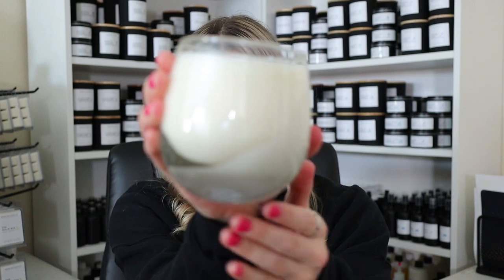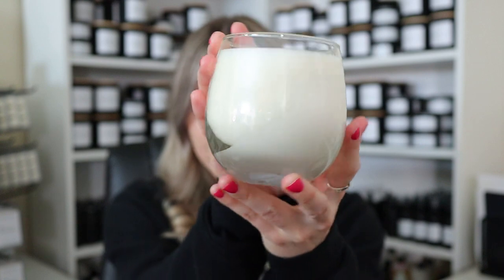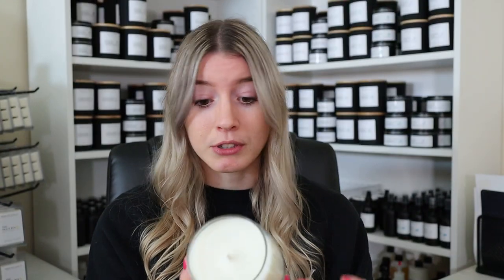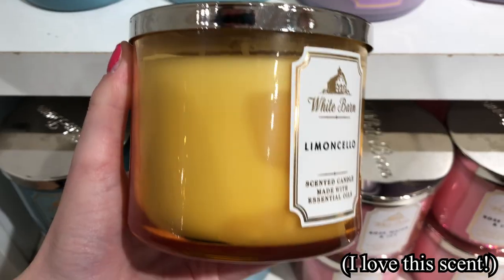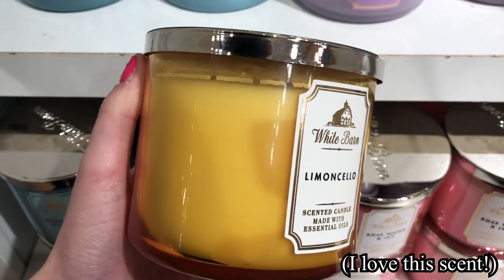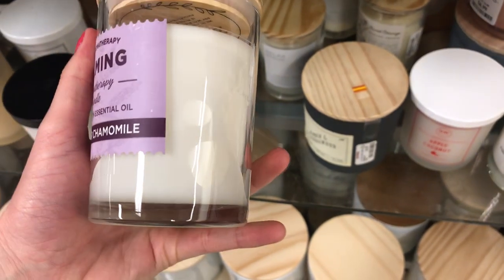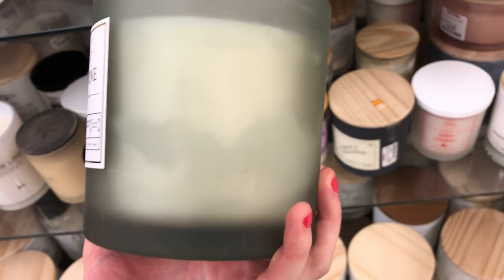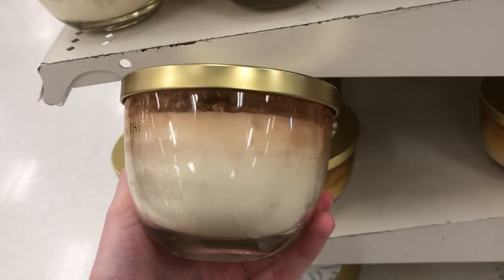Let’s Talk About WET SPOTS | What Are They & Why Do They Occur? | Glass Adhesion Issues In Candles